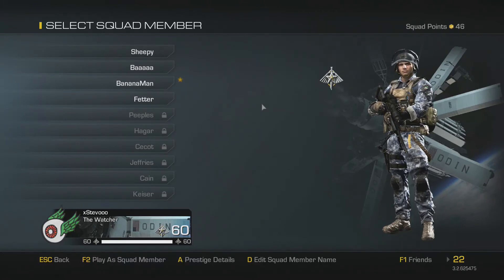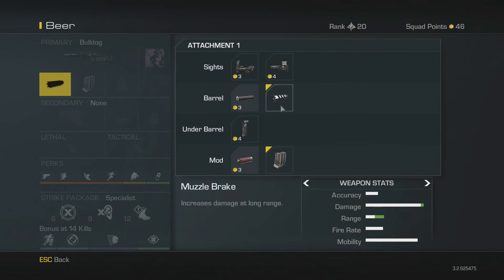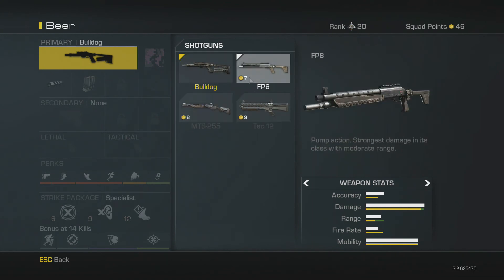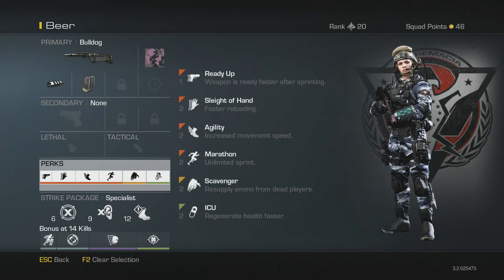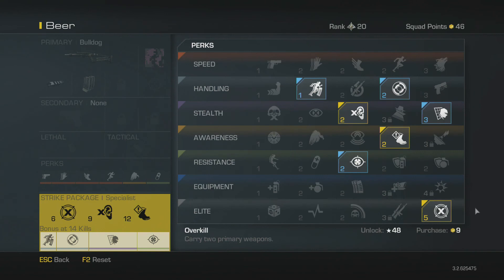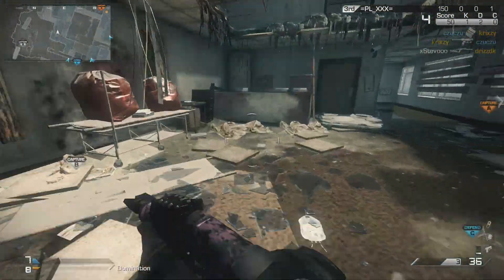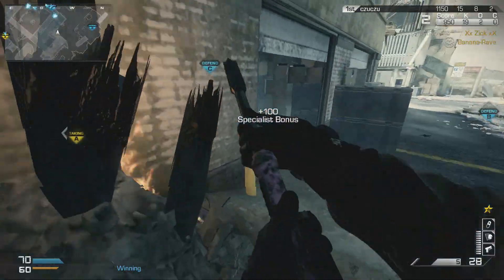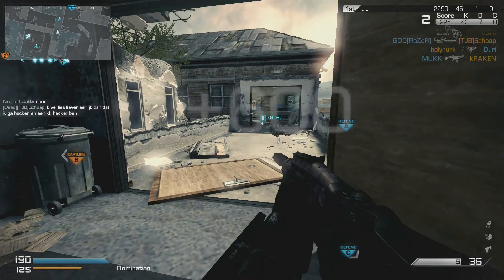Best Shotgun Class Setup | K.E.M Strike Gameplay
Call of Duty Ghosts PC 1080p Ultra Quality.
Gameplay commentary!

Best Shotgun Class Setup in the game by far right now overall !!
The Bulldog is a semi automatic with a high rate of fire and deadly damage up close, however it has decent range and damage overall.
Equipped with the muzzle break and extended mags this turns into a powerful little KEM Strike devil with devastating effects.

Please leave a 'like rating' and a comment if you enjoyed this video, it helps tremendously and is much appreciated.

IGNORE